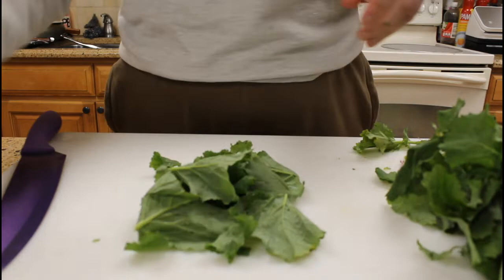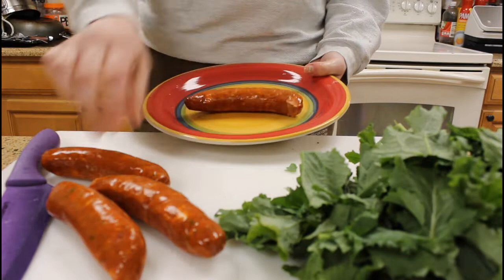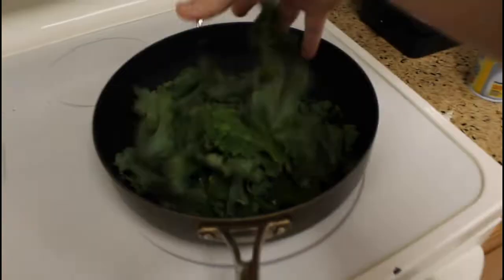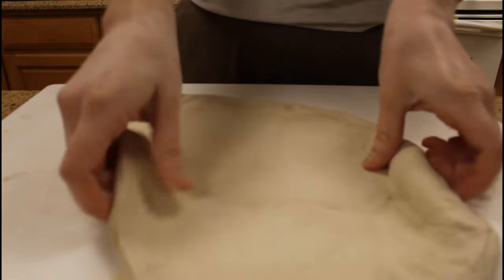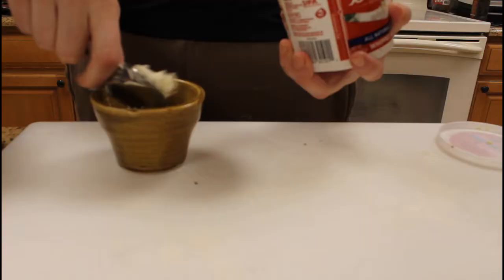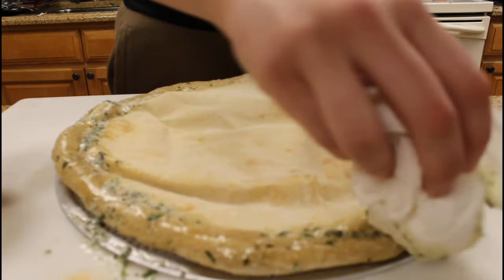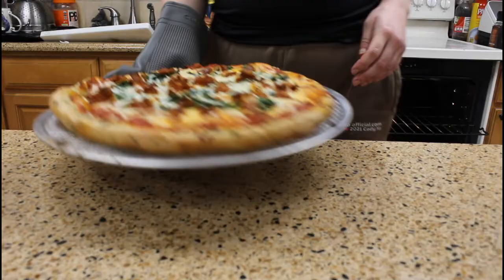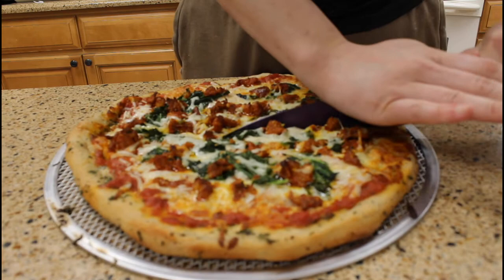How to: Chorizo pizza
This recipe took me only 30 minutes to complete and was sooo satisfying!!
Something fun I do when making my own pizza, is I go to my local pizzaria and buy dough from them. Its a way to support small business and to DIY at the same time! (Plus their dough is so much fresher than store bought)
Heres a link to the chorizo I used!: